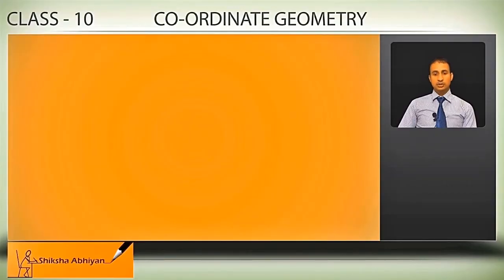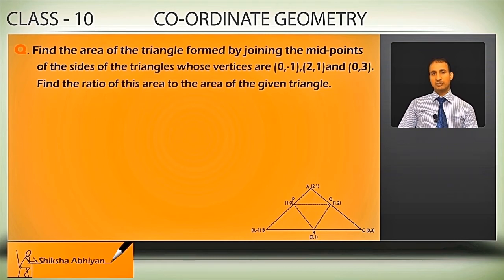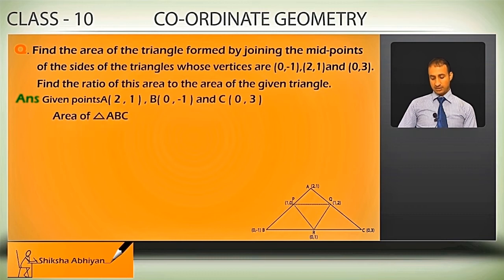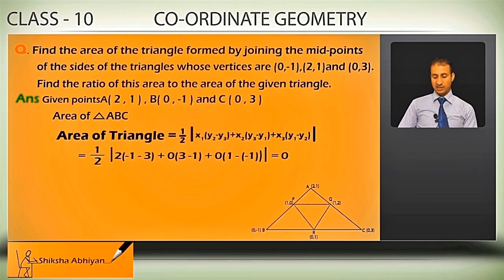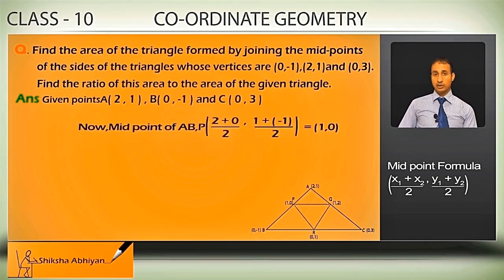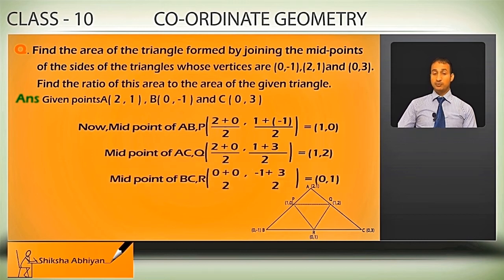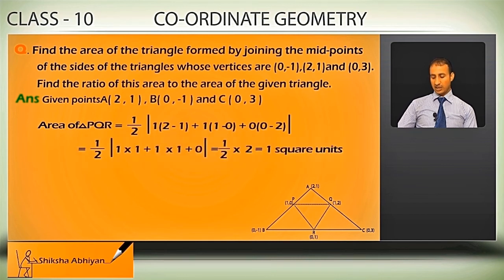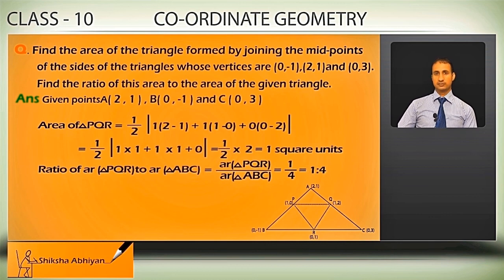Geometry part 28 NCERTexercise 7 3,Q3 CBSE Class 10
This video is a part of series for chapter “CO-ORDINATE GEOMETRY”, CBSE Class 10 Maths. In this series, we have completed all concepts, examples and entire NCERT exercises. It is a part of an initiative to provide quality online education to students free of cost on YouTube.
We will add video lectures for other chapters and subjects for class 10 soon. You can check our repository of video classes for class 9, class 10, class 11 and class 12, with a new and more interactive way of learning, specially made to give one-to-one learning experience JUST LIKE YOUR SCHOOL/ TUITION (subscription for the first day is free to oversee our content). You can also check your learning skills with our ‘’Academic Test” especially designed by experienced educators and based on CBSE curriculum (absolutely free for the entire academic session). that will help you top CBSE board exams. Just click on the links given below to enter in the world of virtual learning at its best.